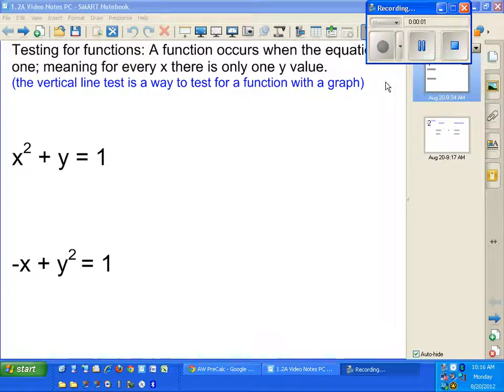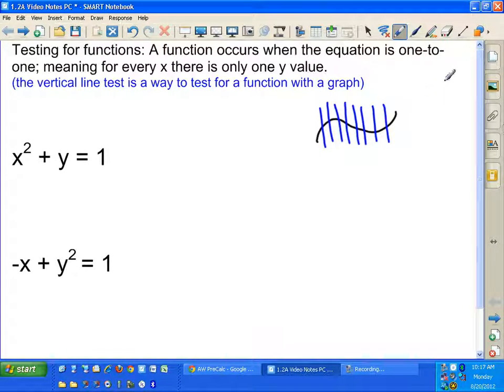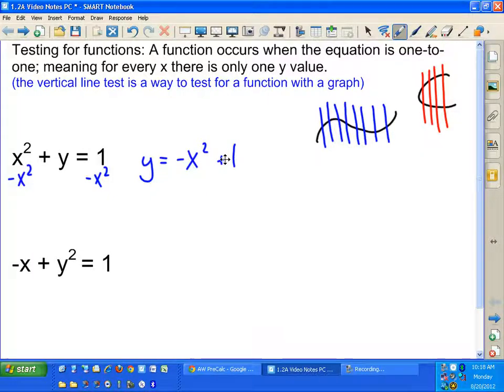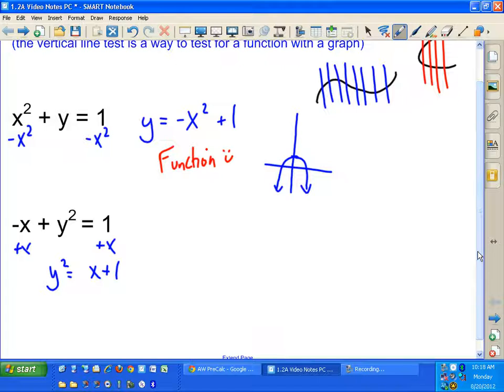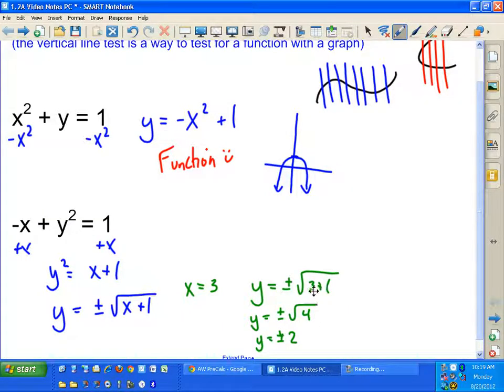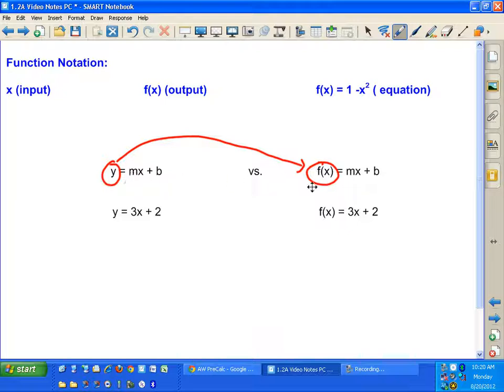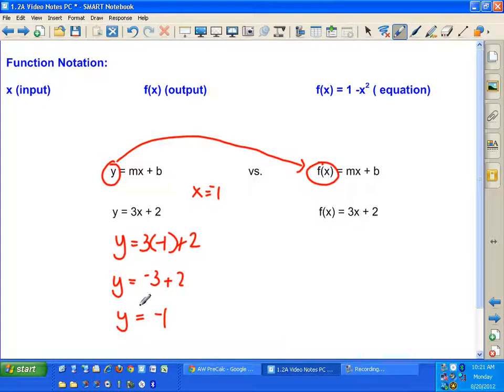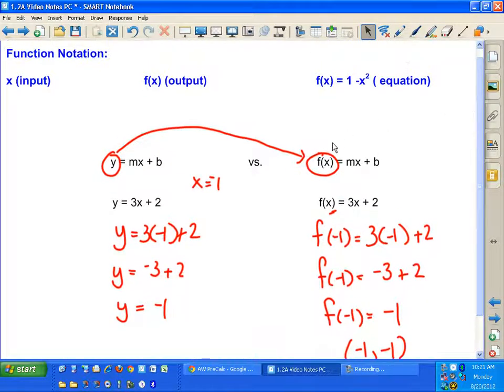1 2A Function Notation